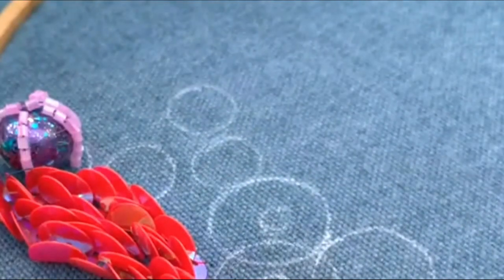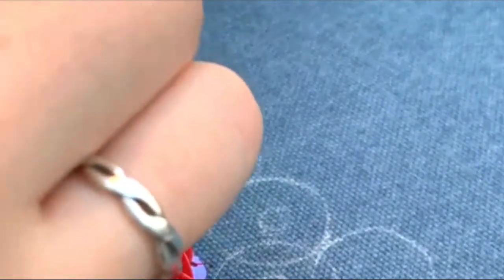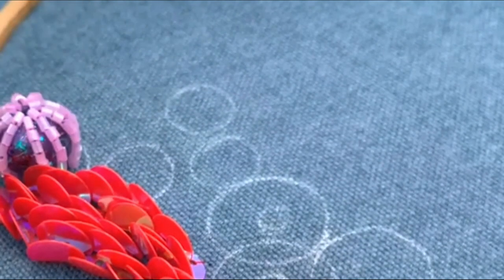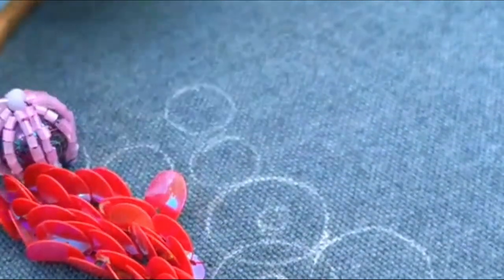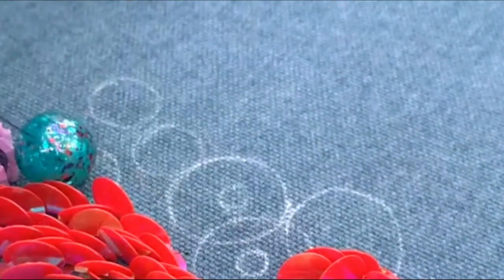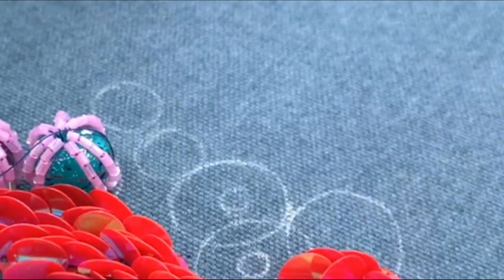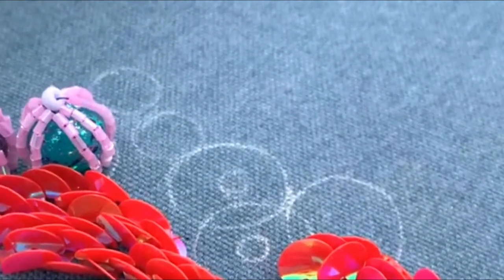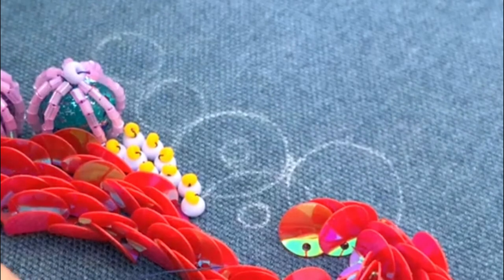First Stitch Along for a long while! A sampler of the Beaded Coral Online Class and Community Chats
The first stitch along we have held in a long while, sharing a few treats from our ever popular Beaded Coral Online Class whilst talking to our lovely instagram community abour anything and everything.
Catch up here if you missed out on the embroidery at the time!